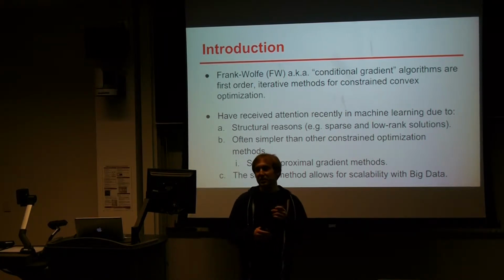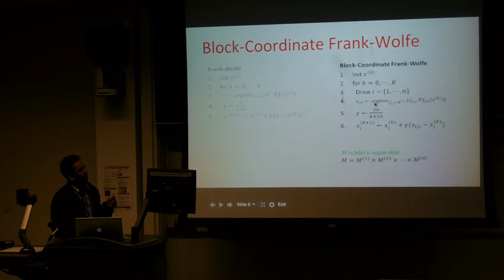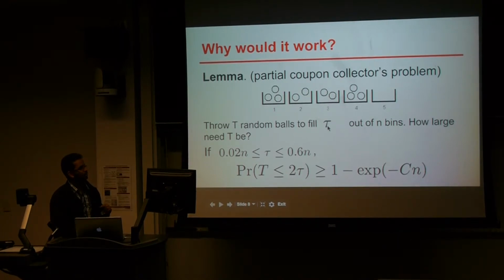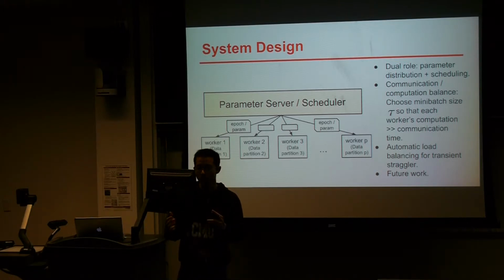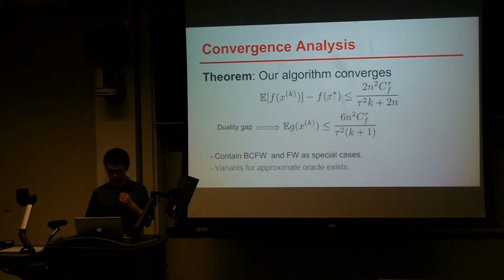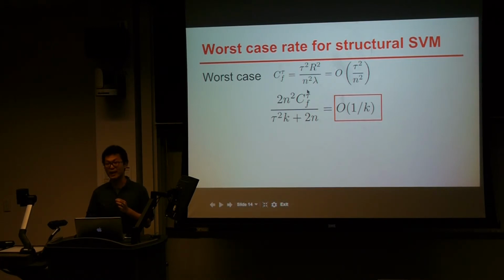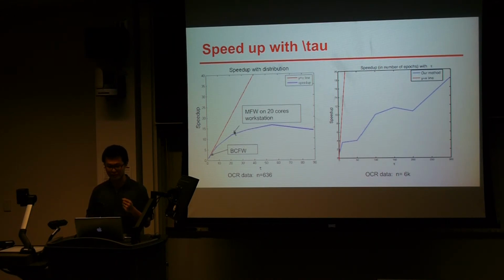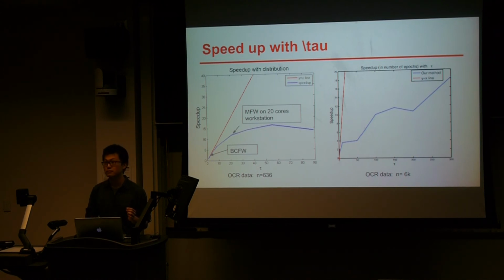Presentation 4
Description